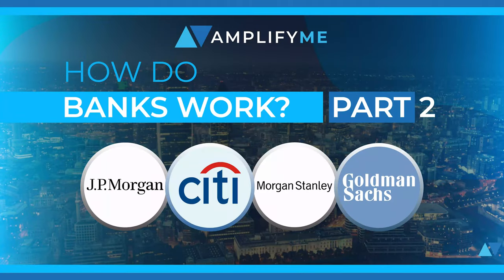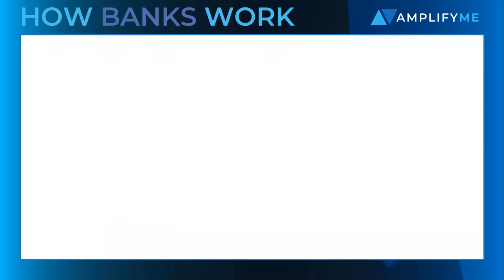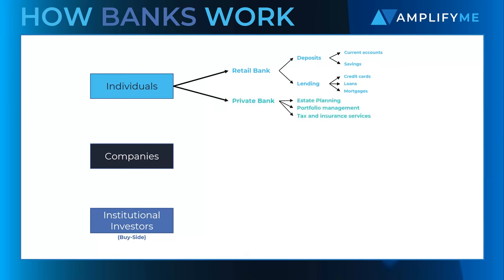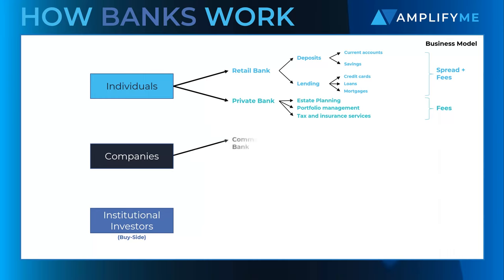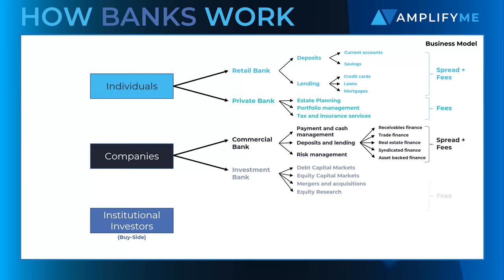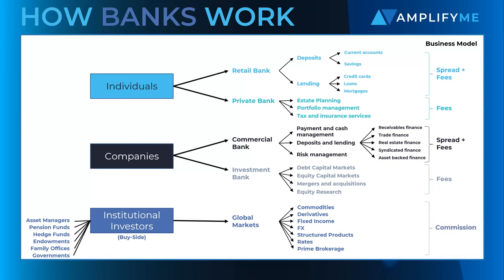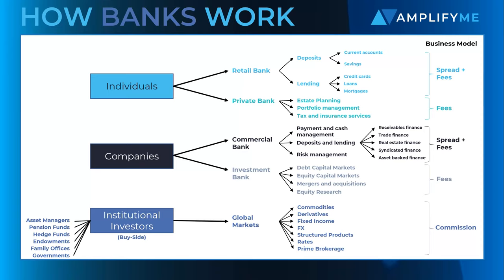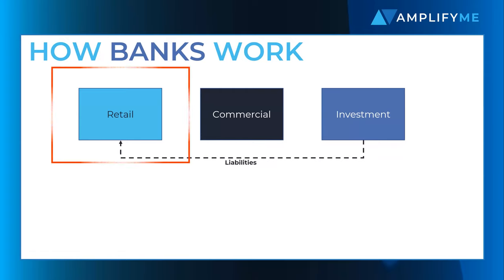How Do Banks Work? (Part 2) Products, Functions & Customers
In Part 2 in the mini-series on how banks work, Stephen discusses how large banks are segmented, across products, functions and customer types. Stephen also discusses UK ring-fencing in the wake of the Global Financial Crisis.

- A reminder of the core banking business model (00:00)
- The range of ways that large banks are structured (00:25)
- Retail Banking (00:42)
- Private Banking (00:50)
- Commercial banking (01:12)
- Investment banking (01:35)
- Global markets (01:50)
- Ring-fencing post GFC (02:26)